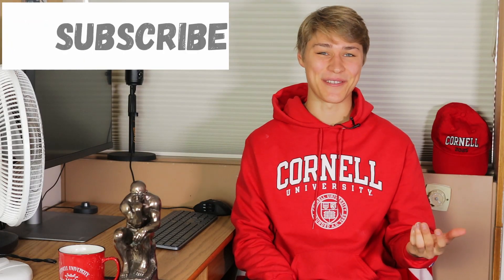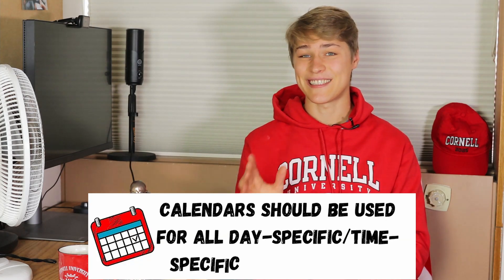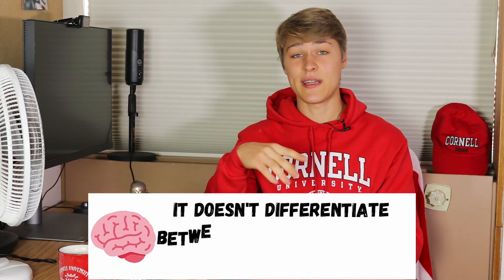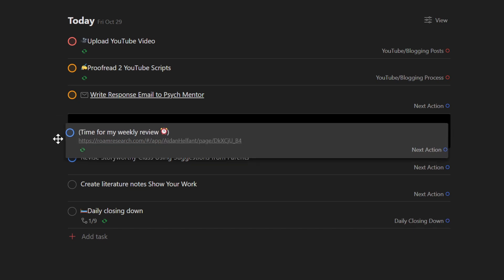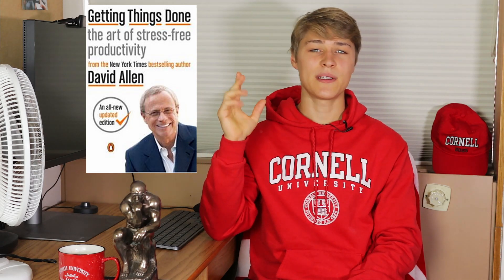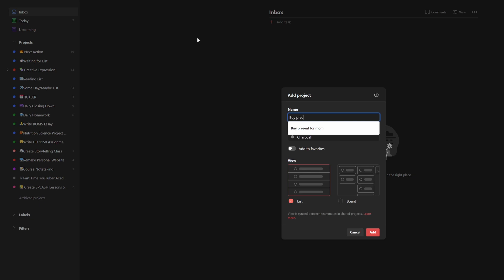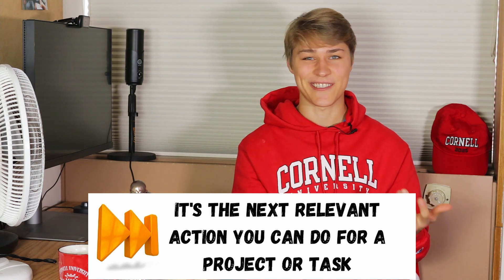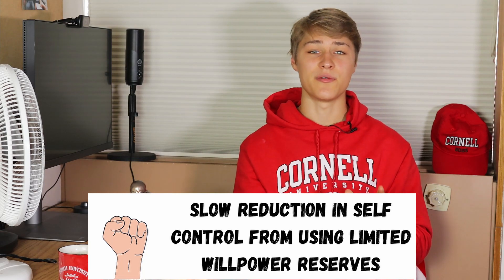How to Boost Your Productivity With a To Do List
Using your to do list effectively is essential to becoming a productivity whiz. In this video, I will show you exactly how to become more productive by using the principles of time management effectively with your to do list. Getting more things done will be easy with these productivity hacks and tips that have served me well over my time at Cornell University. As always, I hope you all have a fantastic day and BUH BYE!

00:00 Intro
01:03 Difference between calendar and to do list
03:49 Philosophy of scheduling
05:32 How to organize with projects
09:05 The night time ritual
10:50 Outro

GET THE BOOK:
✅Getting Things Done

🎧Subscription that changed my life (Audible Plus)